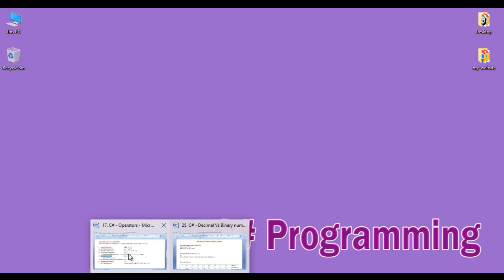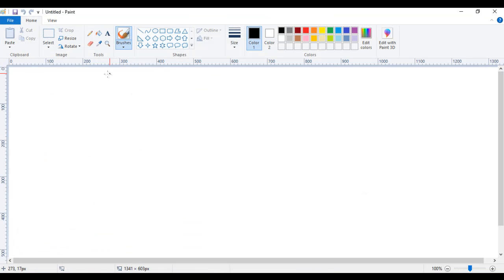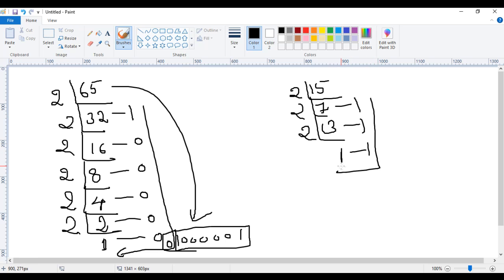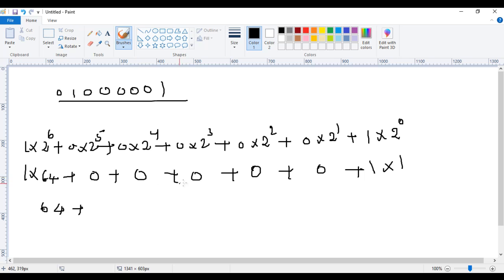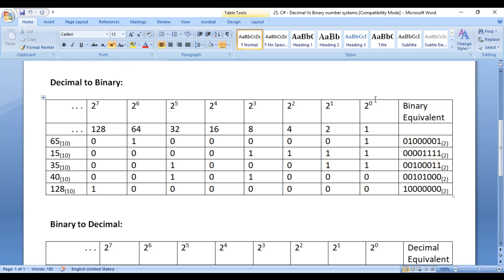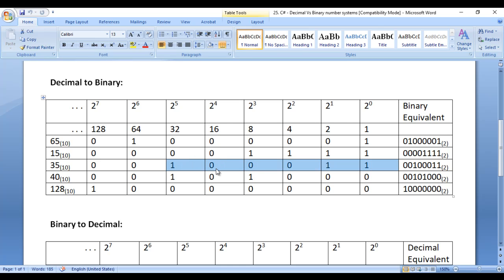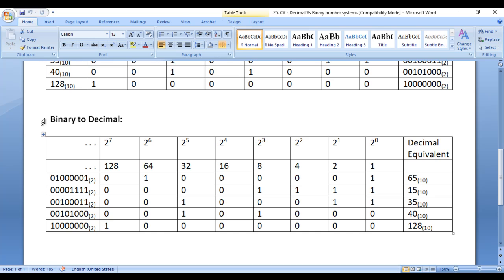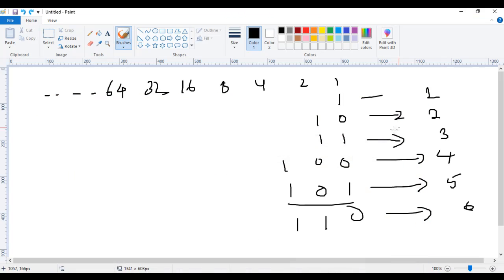Binary vs Decimal Number System - C# Tutorial 25 🚀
► Understand the differences between decimal and binary number systems in C#. Learn the basics and how to convert between them. Perfect for developers to grasp core concepts of number representation in programming. Enhance your coding foundation today!